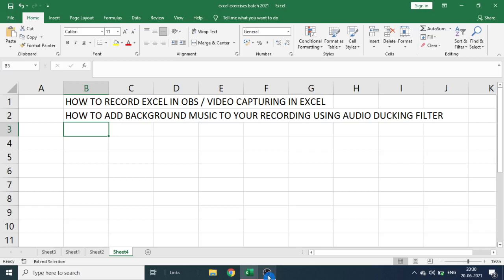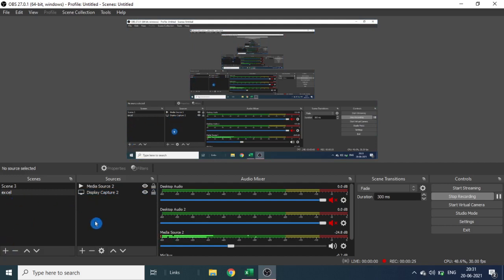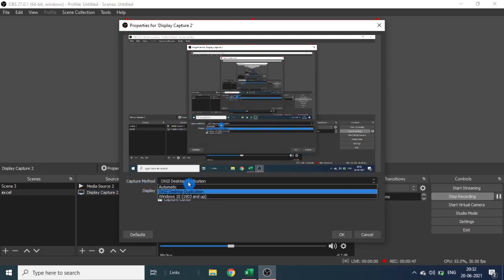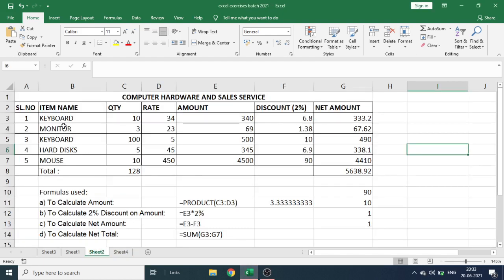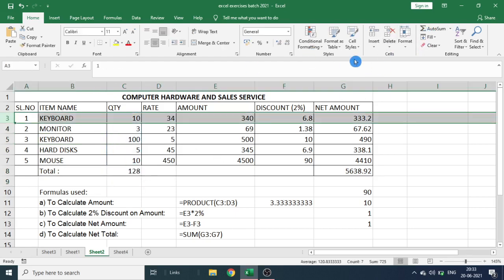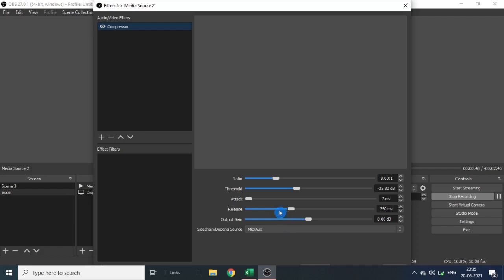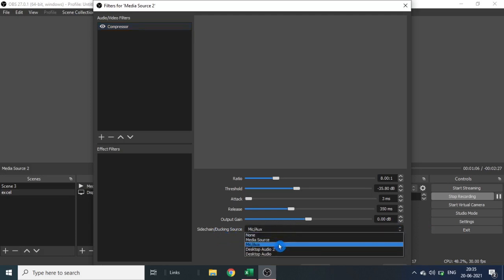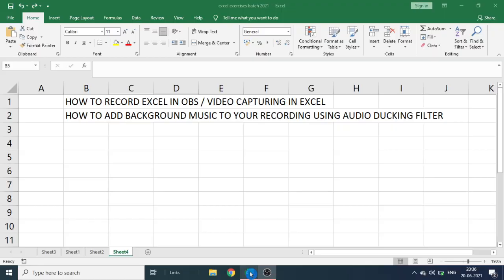HOW TO RECORD EXCEL IN OBS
This video guides you how to record excel in OBS and How to add background music with audio ducking filter in OBS
This video is made for educational  only